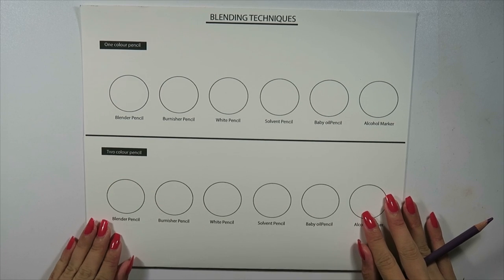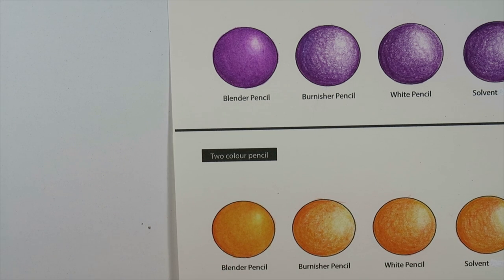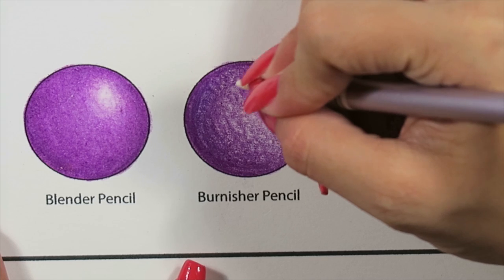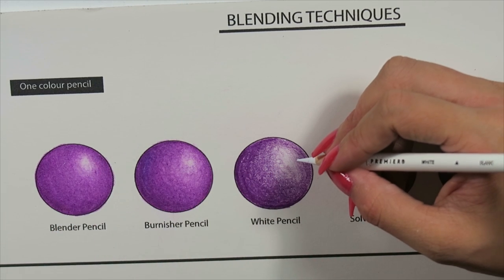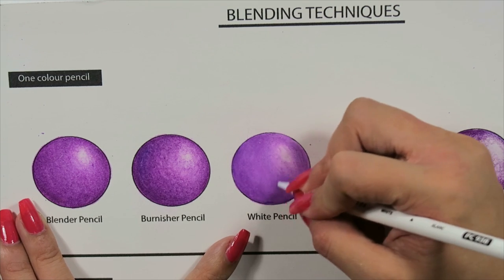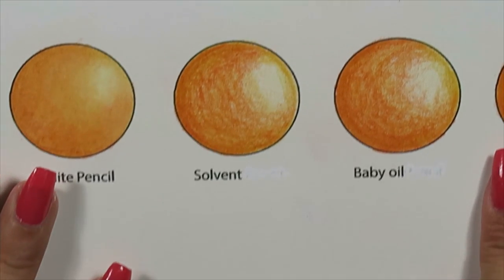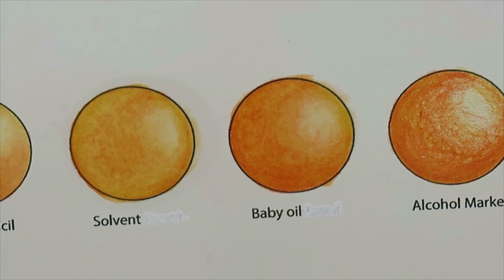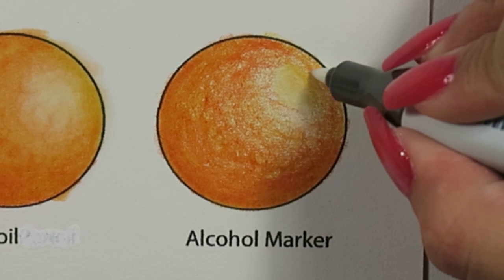Blending Tutorial: Blenders Burnishers, Solvents and Alcohol Marker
Fast forward with time stamps

I apologies for the outcome of the two color solvent demo, I used too much solvent on the brush. Using a smugging stick or cotton tip is a great beginner option as it soaks up the solvent first.

I will be doing another demo of just the solvent and glazing technique.

♥Prismacolor Colorless blender
♥Derwent Burnisher
♥Prismacolor White pencil
♥Zest it
♥Johnson's baby oil
♥Colorless Copic marker
♥Fabercastell no 6 watercolor brush

Technical equipment

♥Panasonic Full HD Twin Camera HC-W570M
♥Nikon D3200
♥Canon G5X